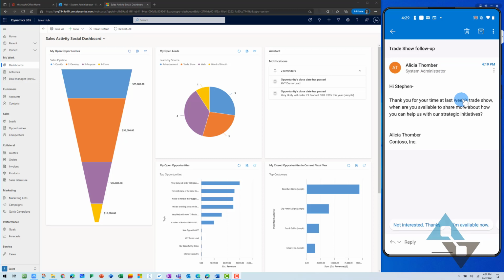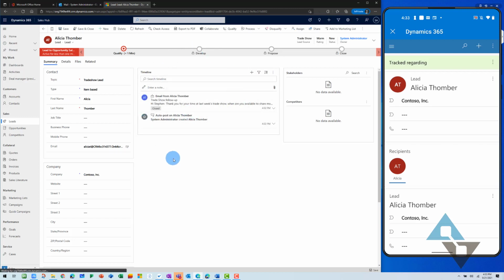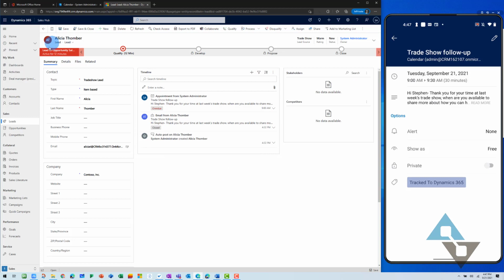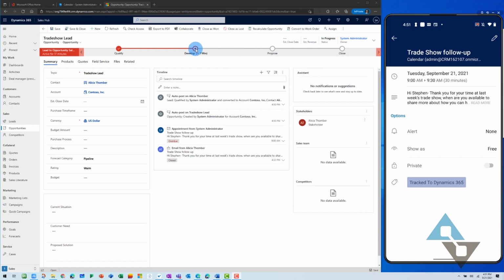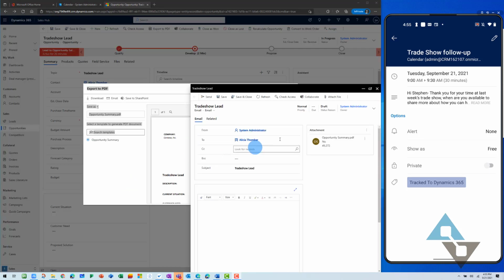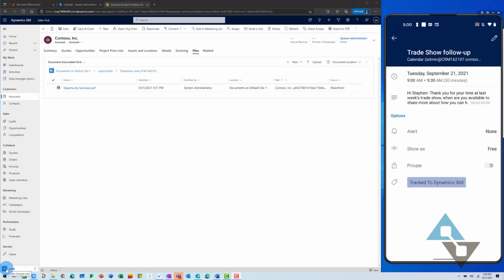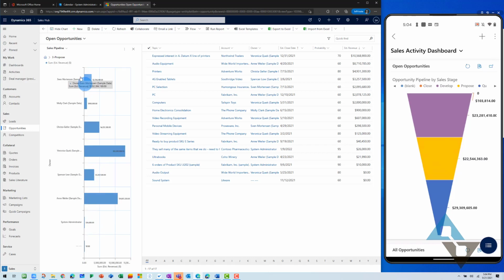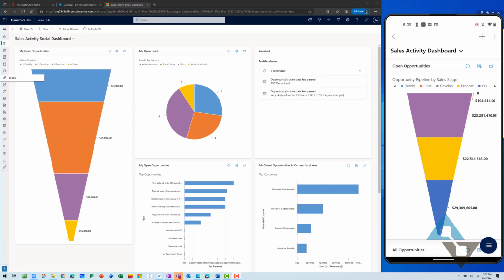Microsoft D365 Customer Engagement/CRM: General Product Demo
Kevin is back with a general overview of Microsoft Dynamics 365 Customer Engagement or CRM. Take a look at the basic set-up, navigation, and layout of one of the leading sales tools on the market!